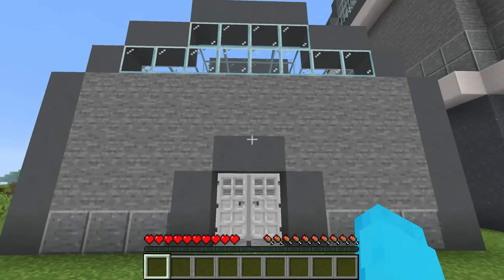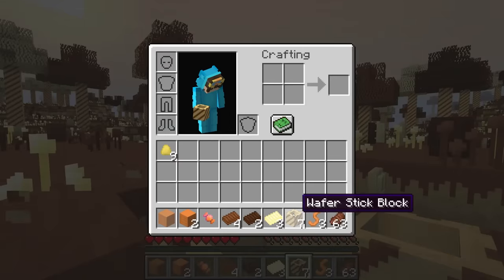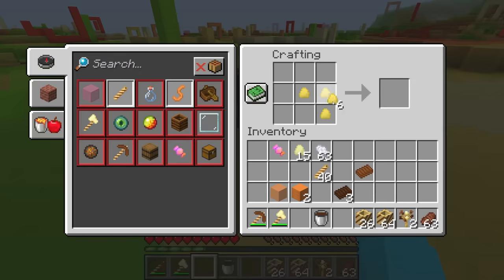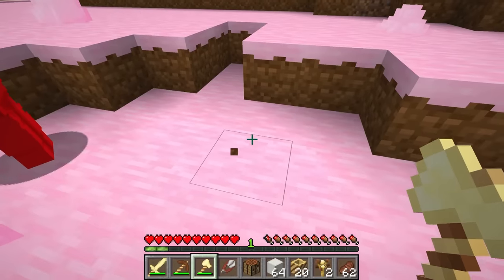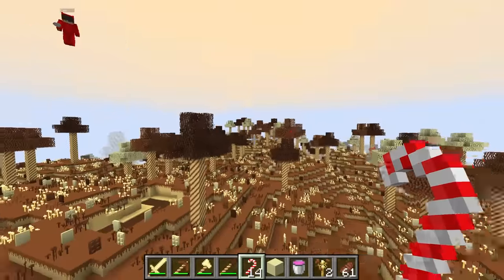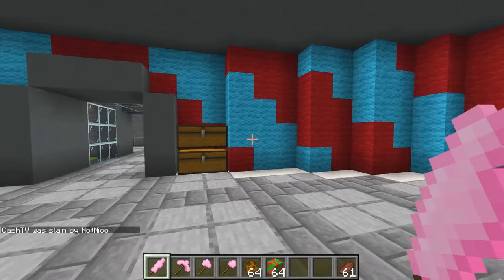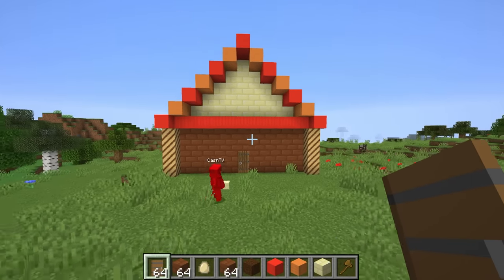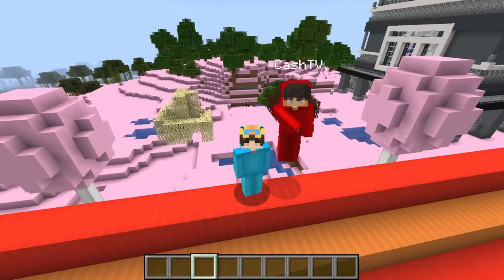The SWEET and SOUR Candy DIMENSION in Minecraft!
Today, Nico and Cash go to a SECRET Candy DIMENSION! They explore new candy biomes, mobs, and items! What's the tastiest candy Nico and Cash will eat?!